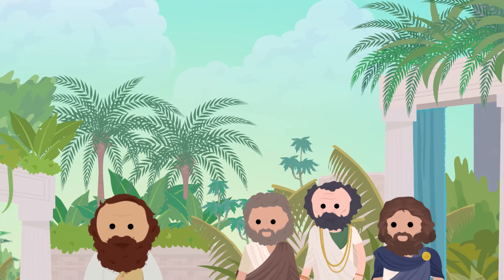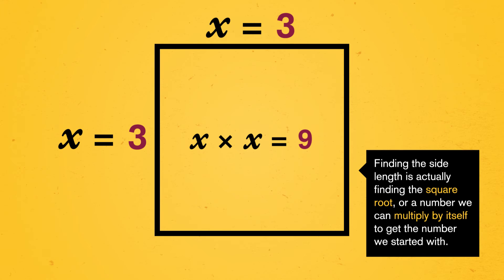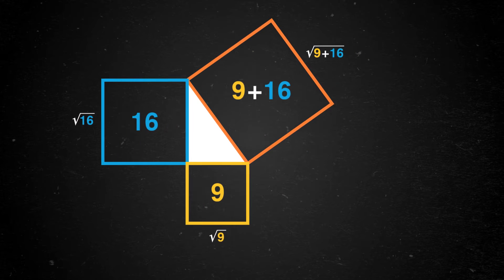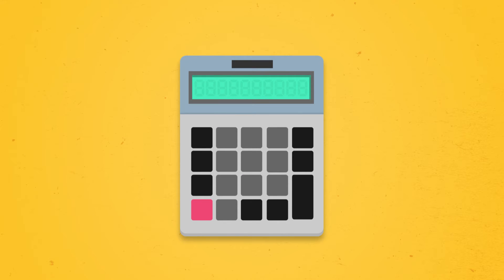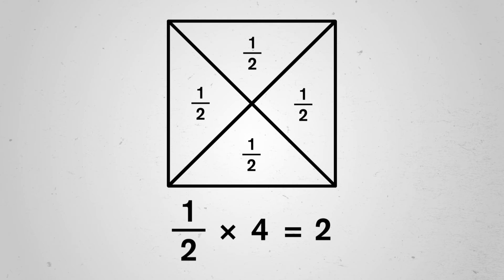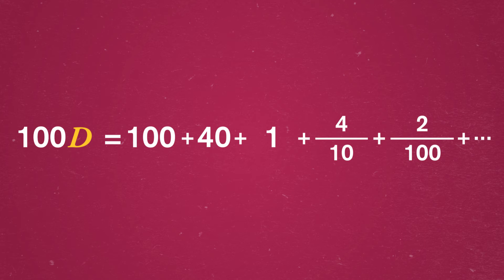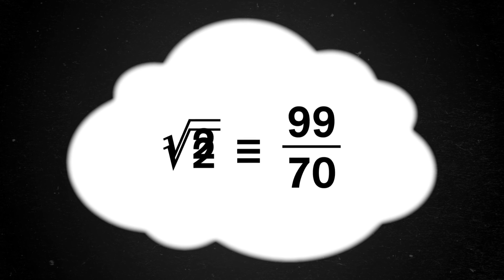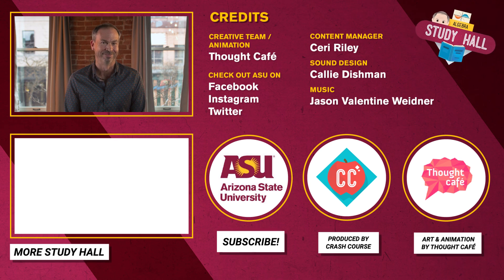Irrational Numbers: Study Hall Algebra #5: ASU + Crash Course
Irrational numbers sound unnatural, but they can actually be found all around us in the simplest shapes. Circles, squares and cubes contain irrational numbers. But... how do irrational numbers work? And, more importantly, how do we work with them? That's the topic of discussion today in Study Hall: Algebra!